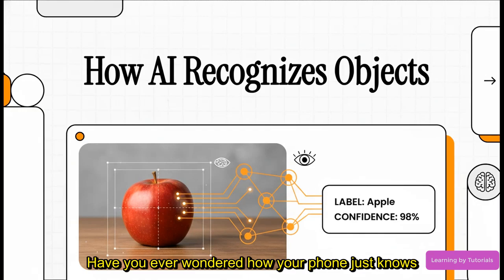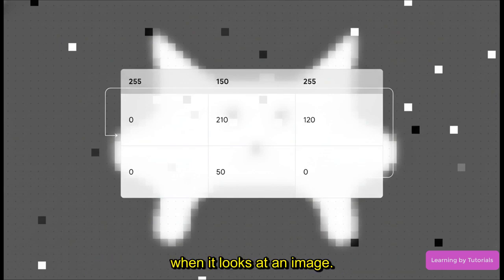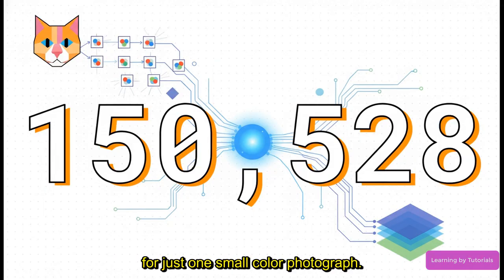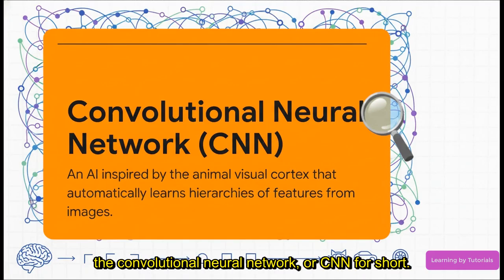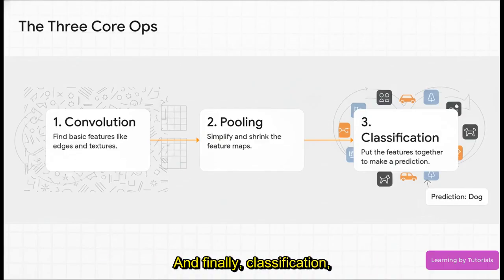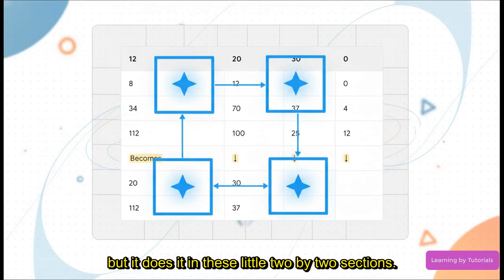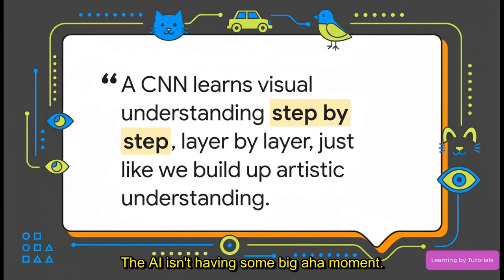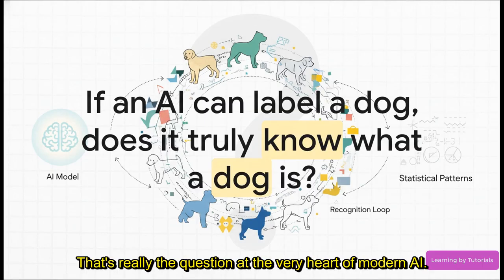How AI Recognizes Objects in Images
This video will cover how AI interprets images as grids of numbers, the layer-by-layer learning of Convolutional Neural Networks (CNNs), and how these systems handle real-world challenges like poor lighting or hidden objects. As you requested, I've specified that the video should include a title card in the opening frames to introduce the topic.